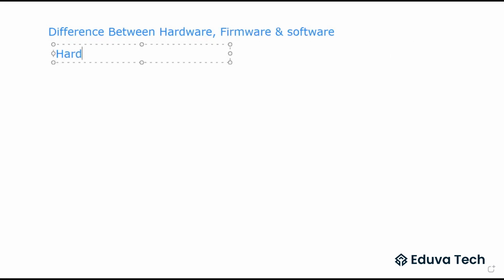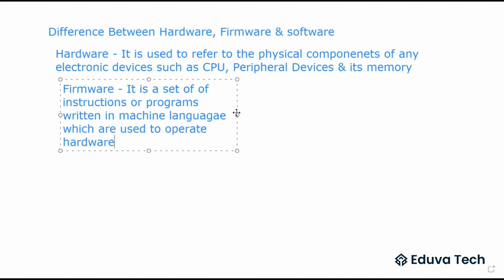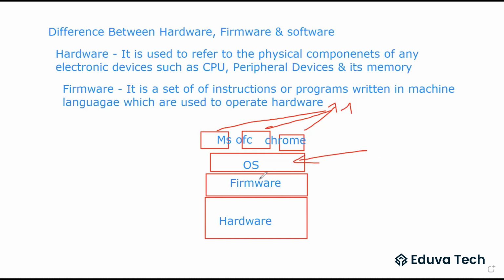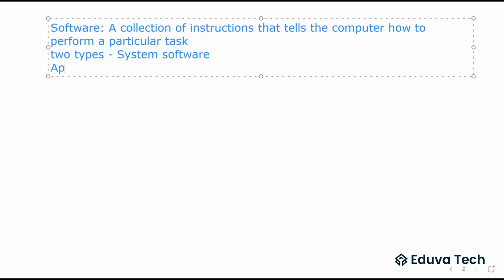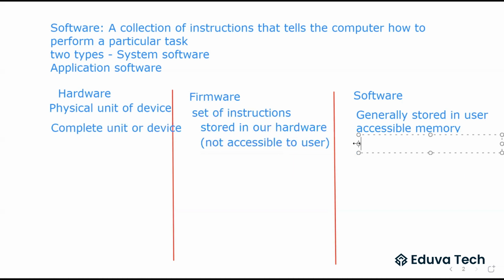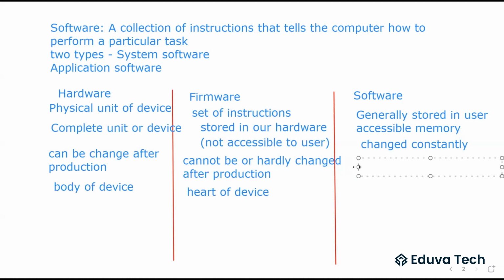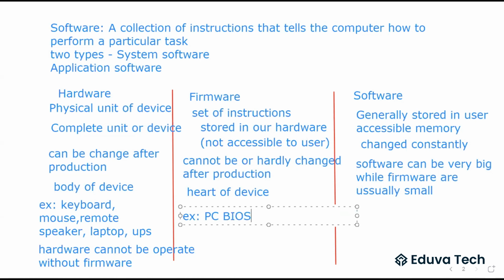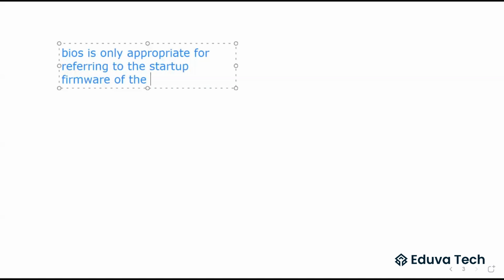Difference Between Hardware, Software and Firmware | Networking basics | Eduva Tech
In this video, we will discuss the difference between Hardware, Software and Firmware.

Eduva Tech provides specialized training classes for various IT professional courses, which has high demand in the IT Industry. We provide online classes for CCNA, CCNP, Palo Alto Firewall, Fortinet Firewall, AWS, Ethical hacking, Cyber Security, Python, Machine Learning, Data Science, and many more Courses. We have professional trainers with more than 10 years of experience in IT training.  We have placement-based professional training in the IT field.